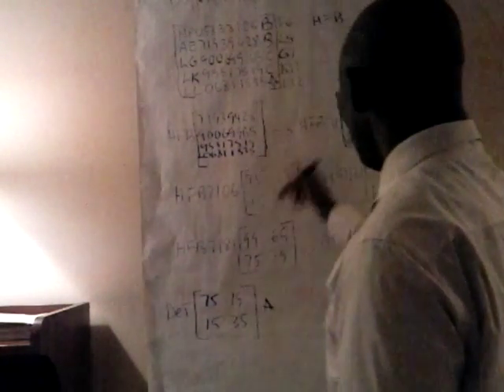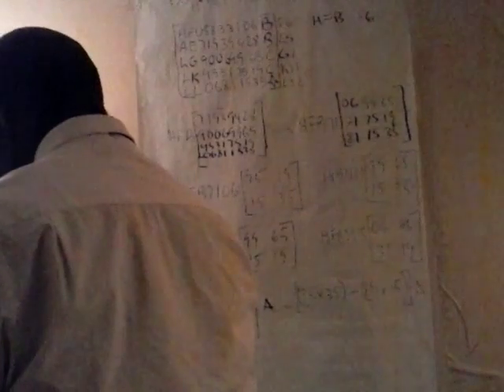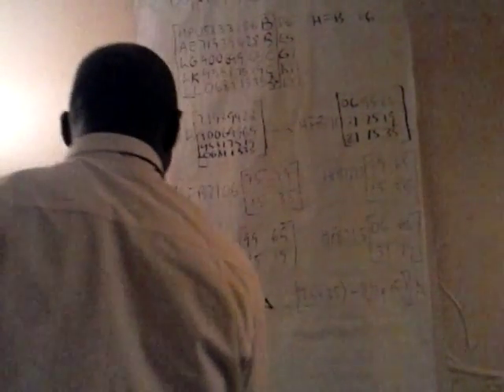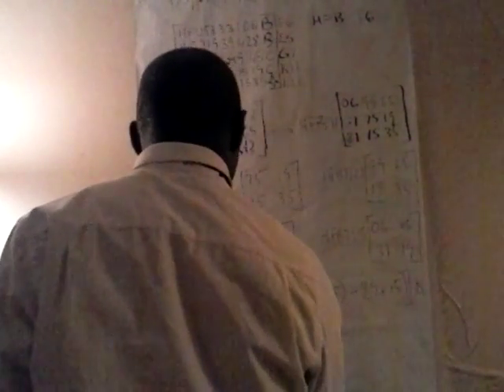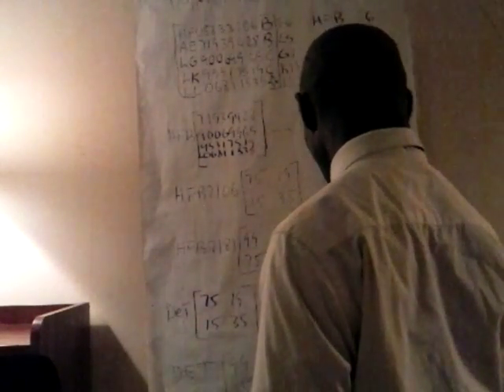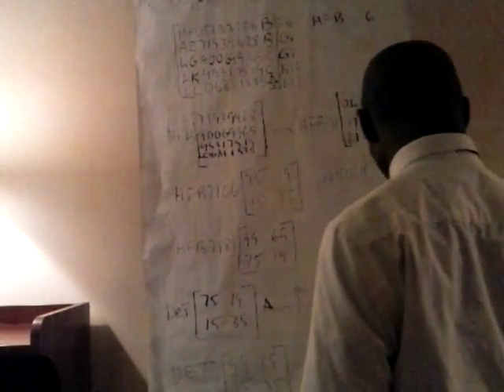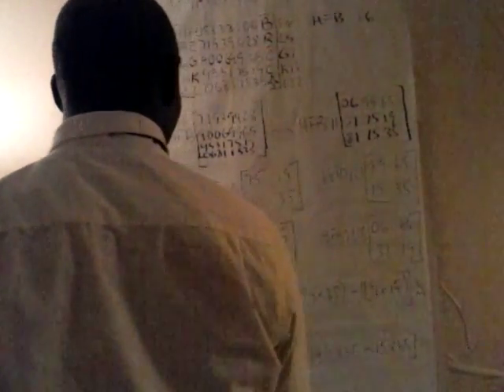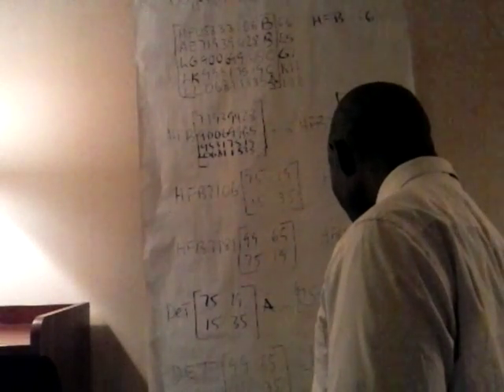471 CME.EE, PDM SLS, DLS outputs at the Comfort Inn, JFK Int Airport/ Dolphy Gilpin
CME.EE, PDM SLS, DLS outputs  at the Comfort Inn, JFK Int. Airport 03/21-22/2016. The paired 2x2, and 3x3 matrices are further use in the solutions of electronic, electrical circuit analysis problems. KVL, KCL and ohms law are integrated in the mesh solutions. Dolphy Gilpin. Rm#406